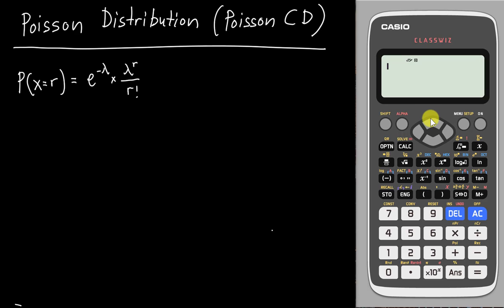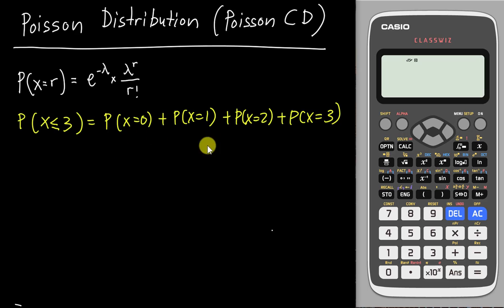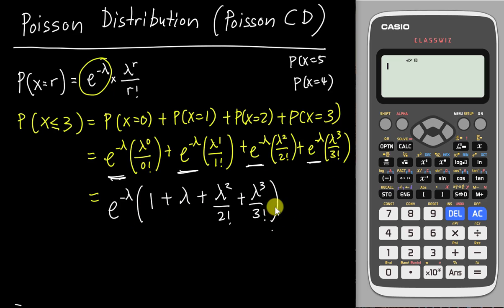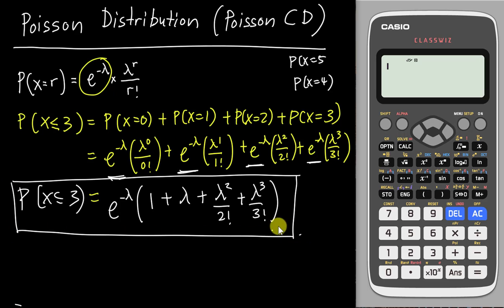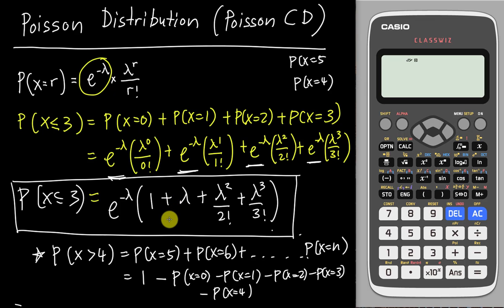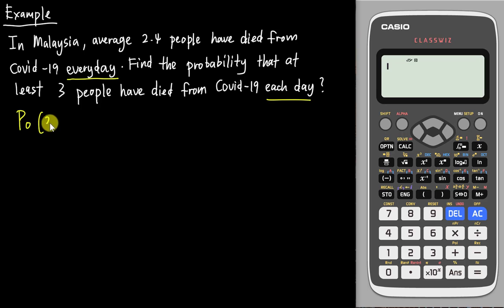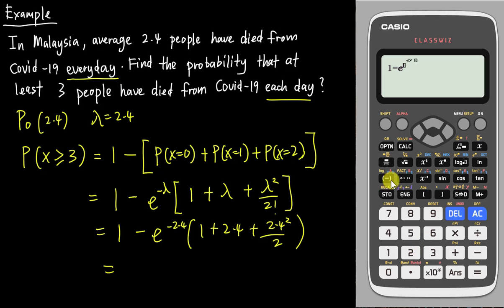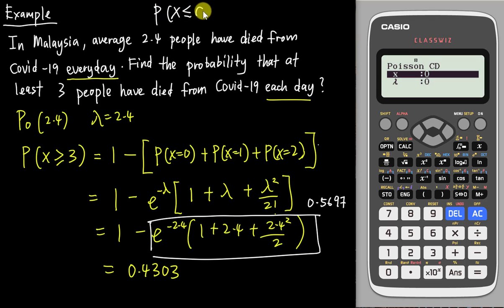How to use Poisson CD at Casio Classwiz Calculator?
In this tutorial video, you will be learning how to solve poisson distribution from new Casio 570EX calculator. With all the step by step guides, you can easily master the skill. Hope you can do well in your exam.

Promotion Code:
CASIOMAT